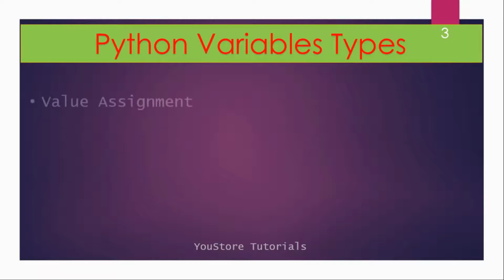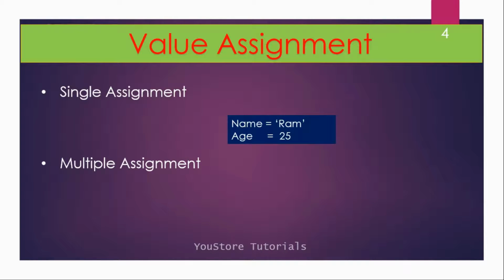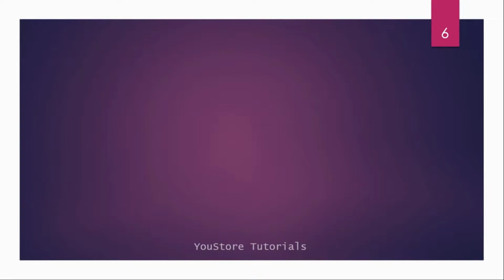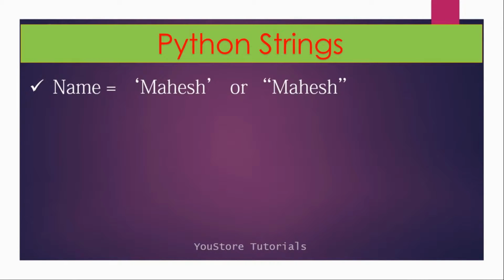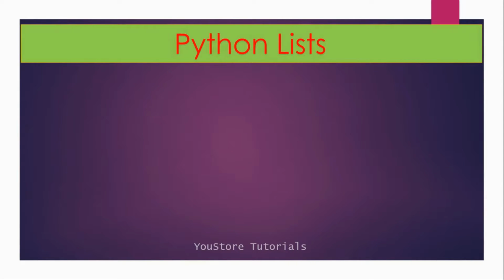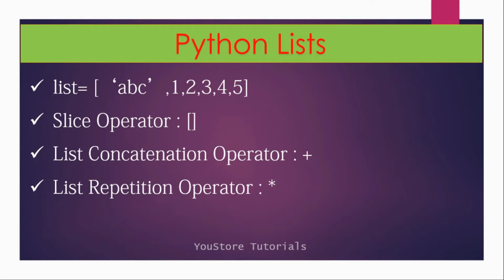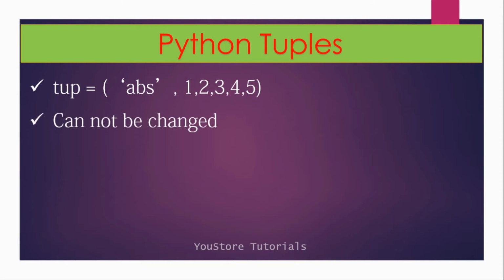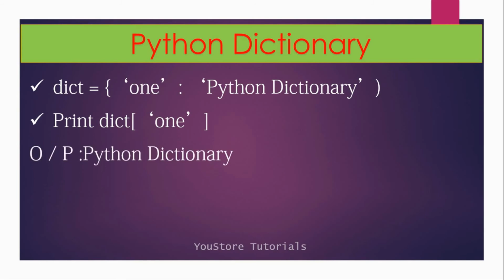4 Python Basic Data Types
Learn and Understand Python Data Types in 5 minutes.
Very Simple Video Tutorial for understanding python basic concepts.